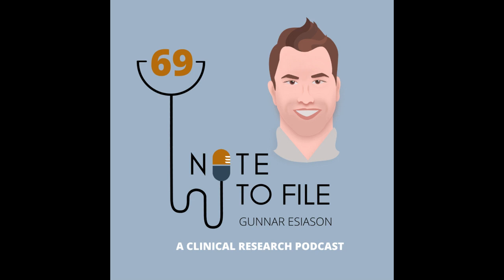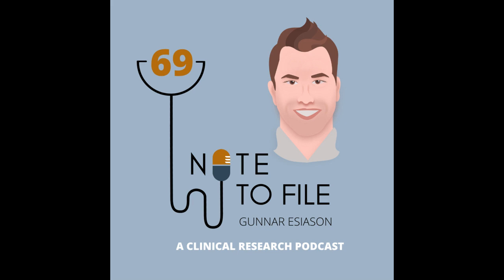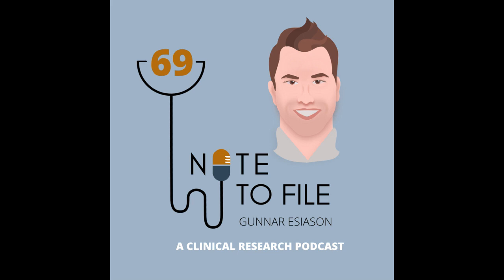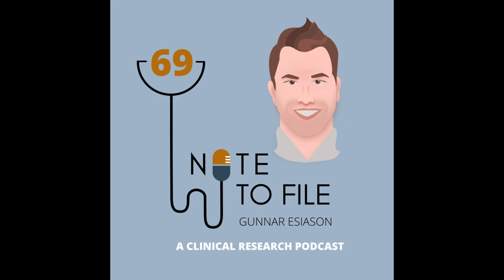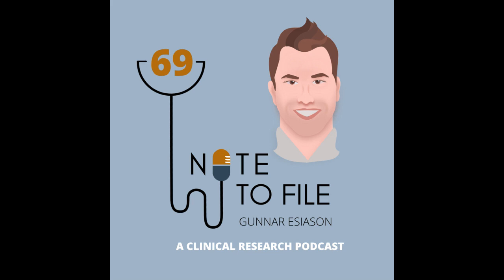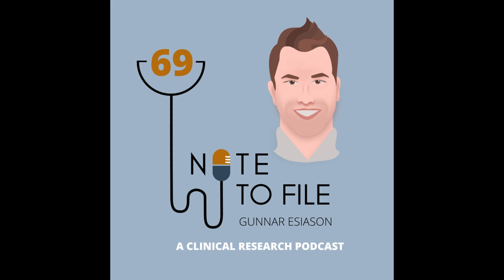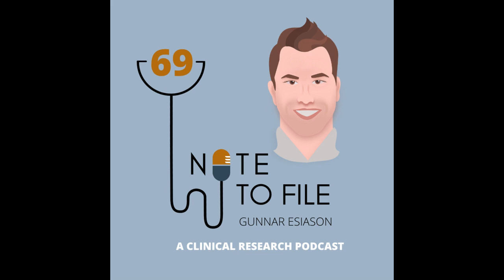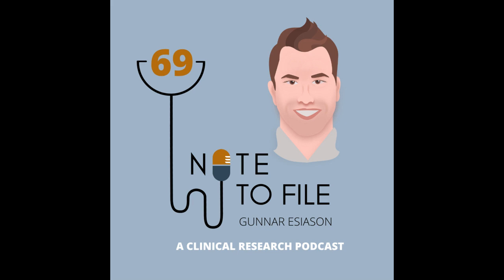Gunnar Esiason, Florence Healthcare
Gunnar Esiason is a cystic fibrosis and rare disease patient leader, who is passionate about early-stage drug development, patient empowerment and health policy. Professionally, he developed a patient engagement platform for a medical nutrition company, built a venture philanthropy practice at the Boomer Esiason Foundation and was the head coach of his high school alma mater’s varsity hockey team. He has consulted on clinical trial development, a real-world evidence population health study, and a cystic fibrosis-specific mental health and wellness screening tool. Gunnar has been the face of fundraising efforts for the Boomer Esiason Foundation, which has yielded more than $160 million for the fight against cystic fibrosis since he was diagnosed with the condition in 1993.

Gunnar holds an M.B.A. from the Tuck School of Business at Dartmouth, an M.P.H. from the Dartmouth Institute for Health Policy & Clinical Practice, and a B.A. from Boston College. He sits on the board of directors at the Boomer Esiason Foundation and No Patient Left Behind.

His health policy opinions have been featured in the Wall Street Journal, USA Today, The Hill, and STAT News.

He currently leads patient-facing strategy at Florence Healthcare.

This week we discuss Gunnar’s experience as a clinical trial participant, decentralized clinical trials, participant reimbursement and so much more.